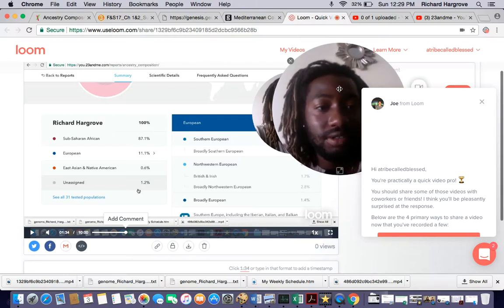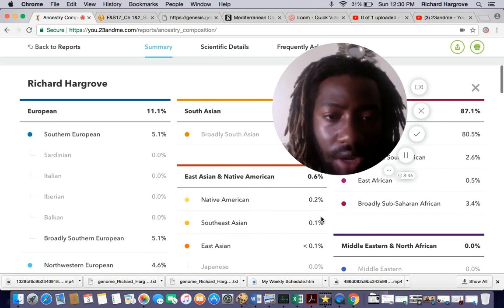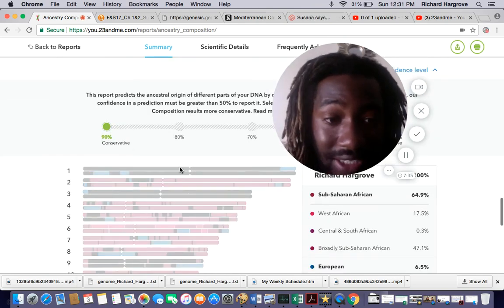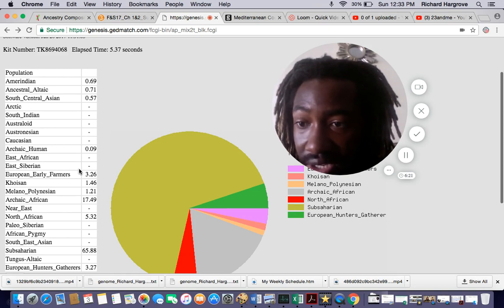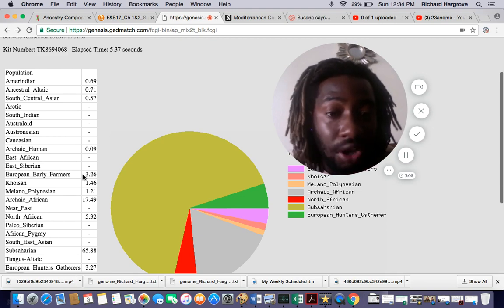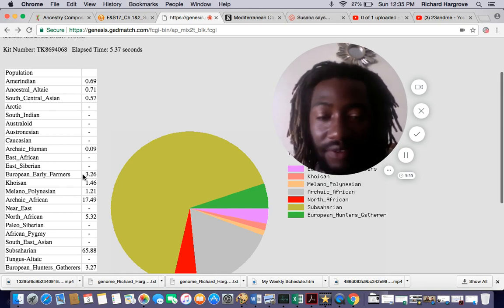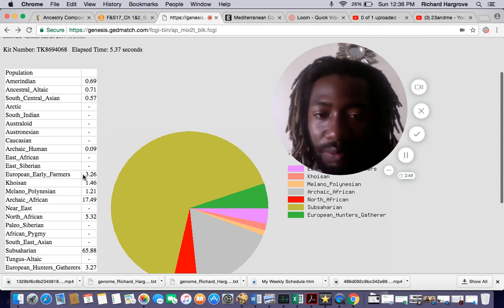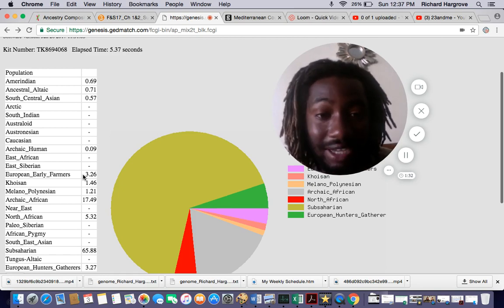23andMe Vs GedMatch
Are my conclusions correct? 0%: Sardinian, Iberian,Balkan, Italian, but 5% Mediterranean? Does that mean i'm 5% North African? Please share your thoughts on this.